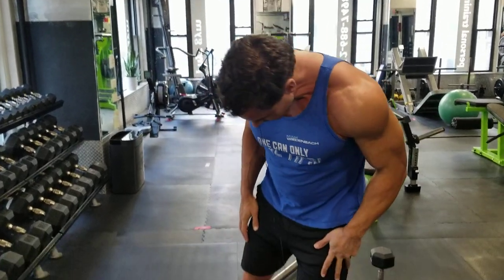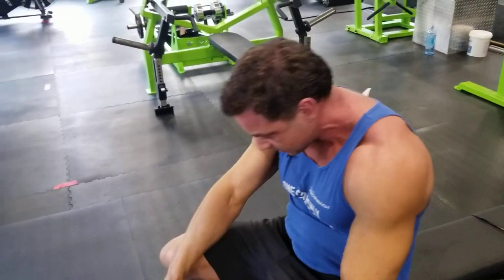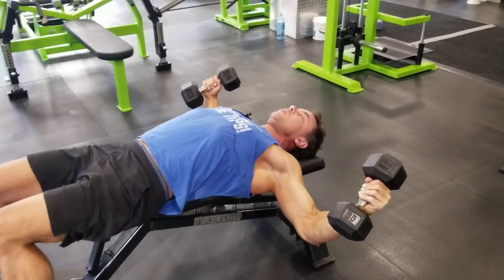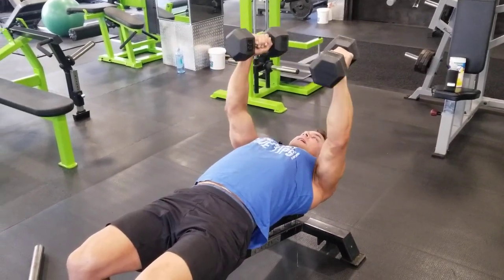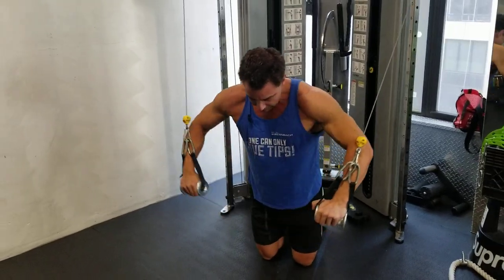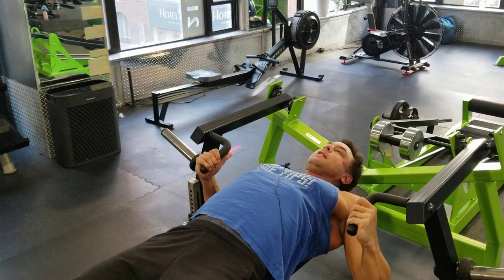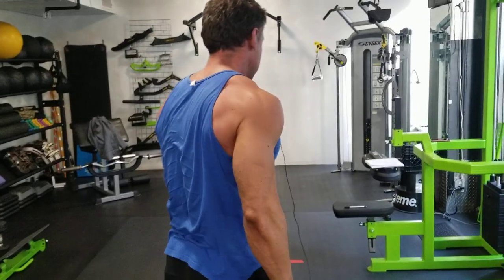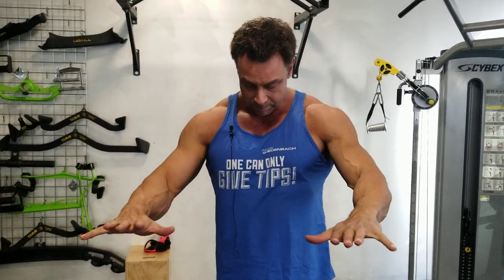Why the Flat Bench is a Bad Exercise for Bodybuilding!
BUILD UPMASS! WORK OUT EFFICIENTLY

Yes, the bench press is a poor chest developer. There I said it! despite all the " Arnold did" we must adhere to science and realize that there are better things to do.

1. The bench press is dangerous in terms of the shoulder
2. it is a poor chest builder
3. there are better exercises for the triceps

About Maik Wiedenbach:
Maik is not only a personal fitness & bodybuilding trainer, but he is also an NYU professor, Olympian, and Musclemania champion.

A two-time World Cup and Olympic-level swimmer from Germany, Maik Wiedenbach arrived in the United States on a swimming scholarship from Fordham University.

After obtaining his NASM, BSA, and AFPA certifications, Maik founded Maik Wiedenbach Personal Training in New York City and successfully turned it into one of the most sought-after training and nutritional services in Manhattan and East Hampton, serving clients in top tier facilities.

I hope you enjoy the video "Why the Flat Bench is a Bad Exercise for Bodybuilding!".